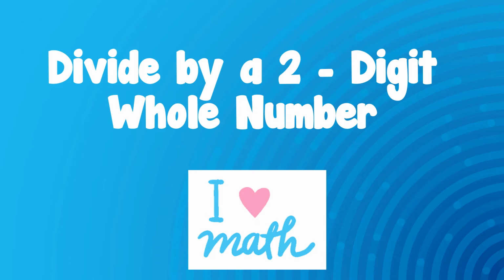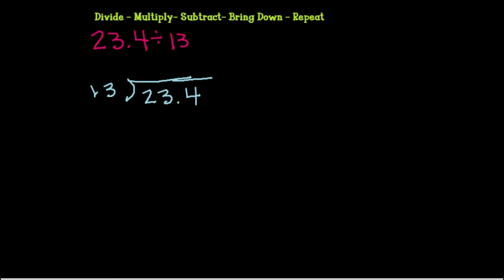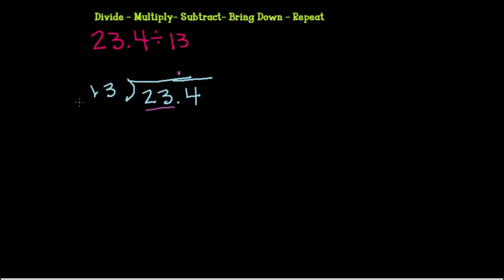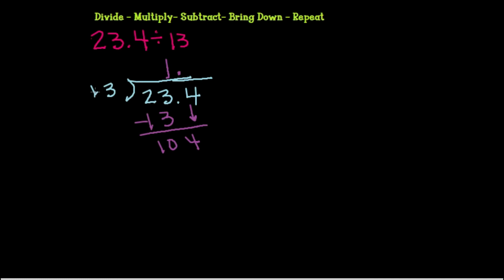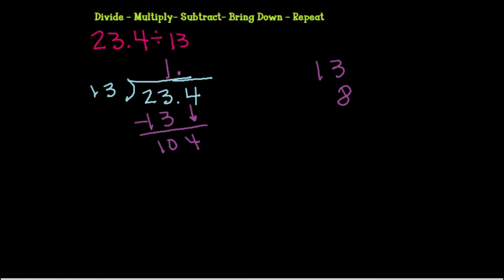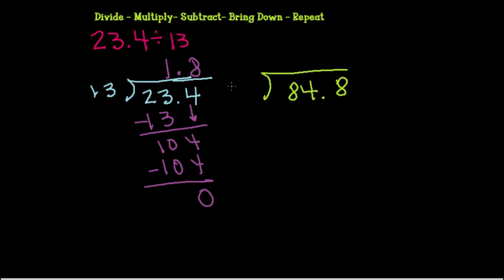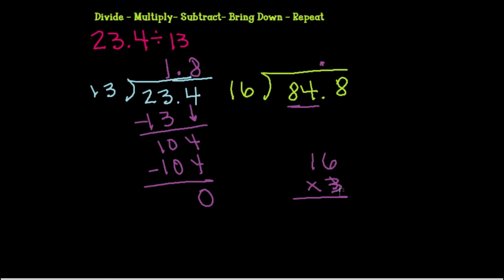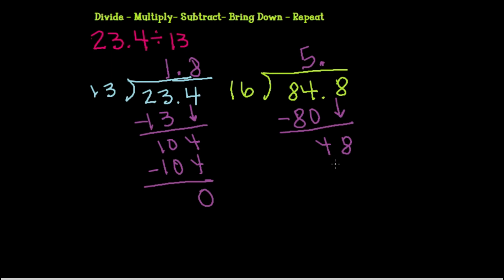Q2W7, Dividing by a 2 Digit Divisor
Find quotients involving decimals.